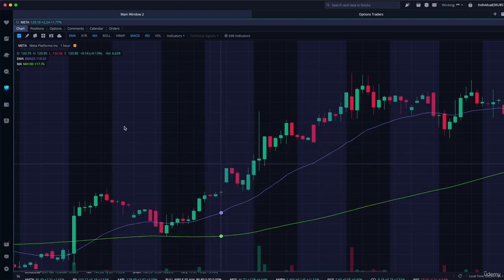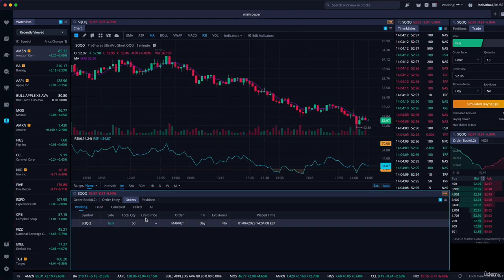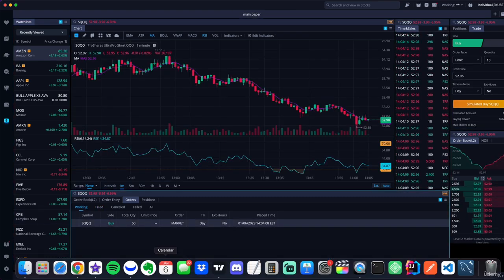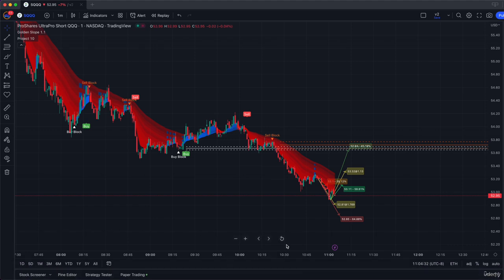7 Paper Trading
Paper trading is the practice of simulating buying and selling of stocks, options, or other financial instruments without using real money. It is often used by beginners to learn how the stock market works and by experienced traders to test new strategies without any financial risk. In paper trading, trades are recorded on paper or through virtual trading platforms that mimic real market conditions. This allows traders to gain confidence, understand market trends, and improve their decision-making skills. Since no actual money is involved, paper trading is a safe way to practice before investing in real markets.